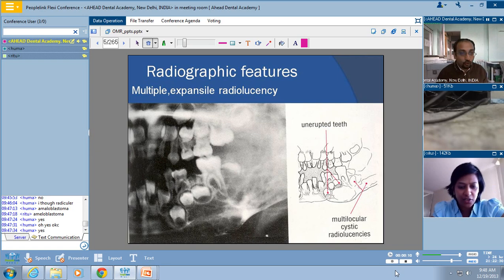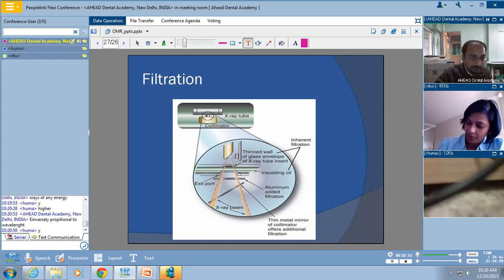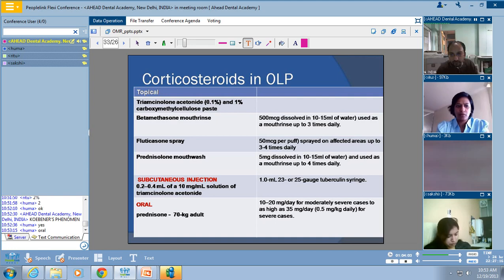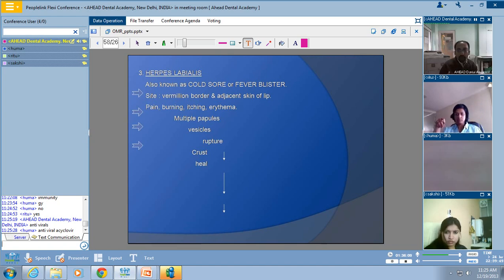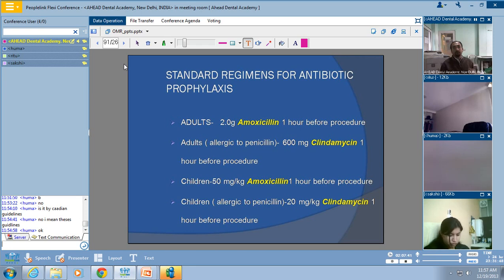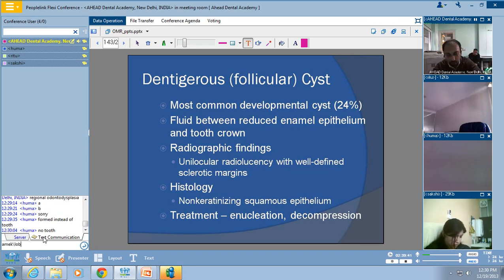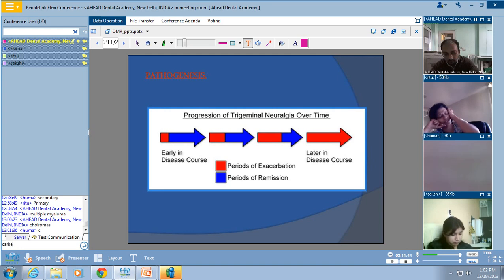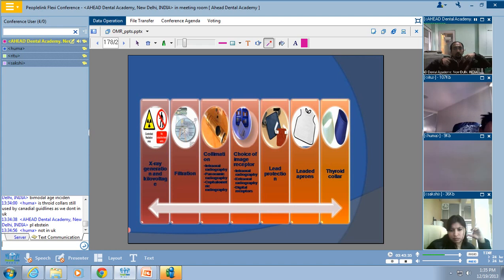Oral Medicine & Radiology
Online Live Lectures for
NDEB (AFK Feb, 2014) & ADC (Prelims March, 2014)